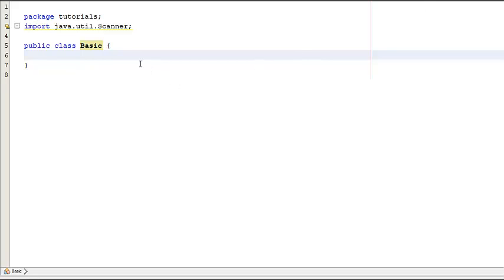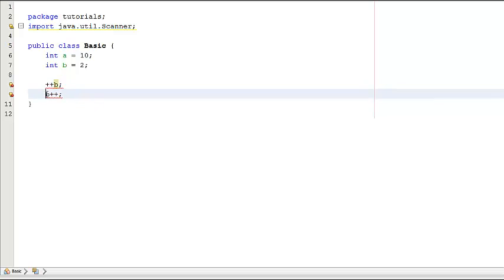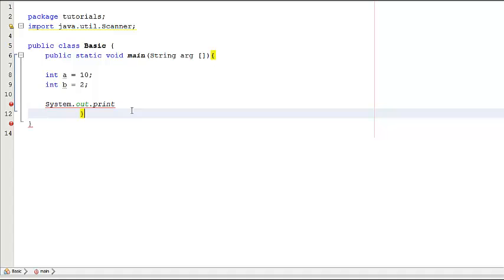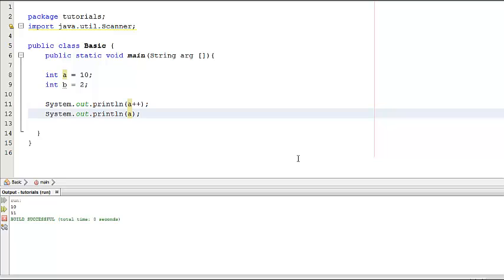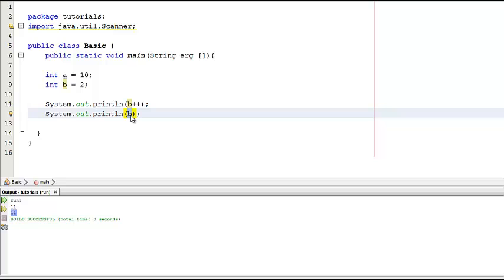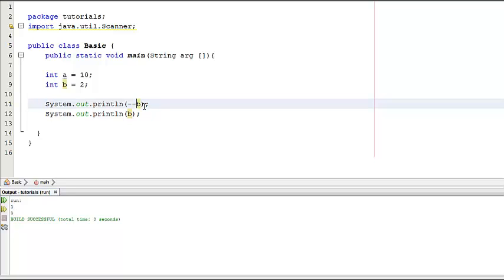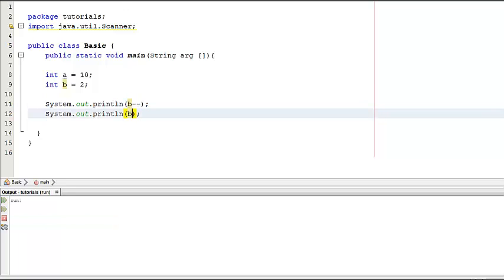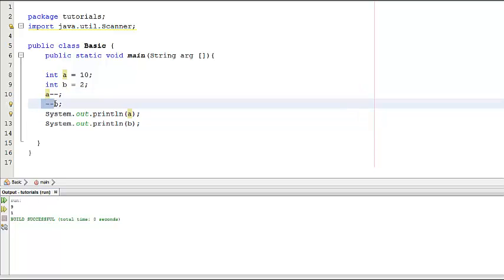Java Tutorial 5 - Increment Operator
how to use ++ and -- in Java